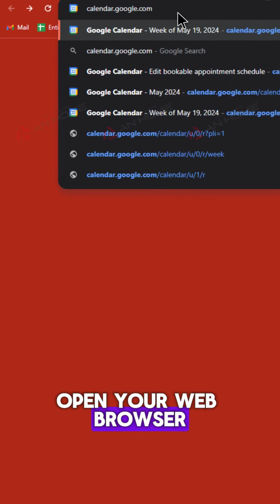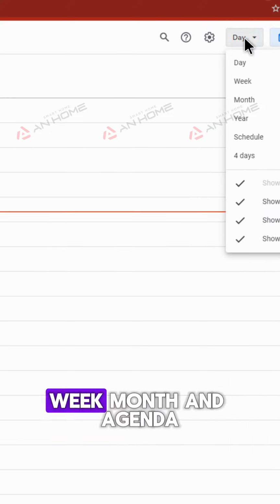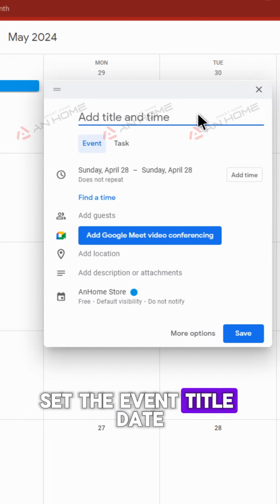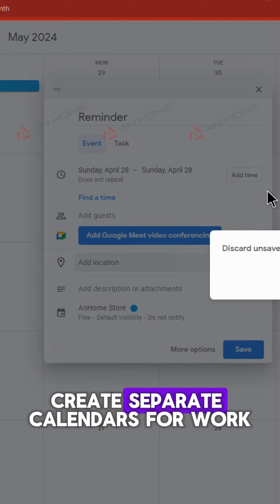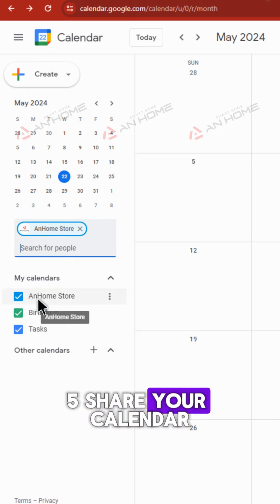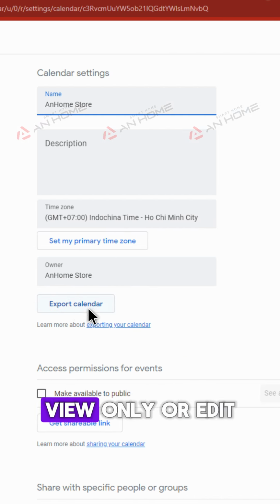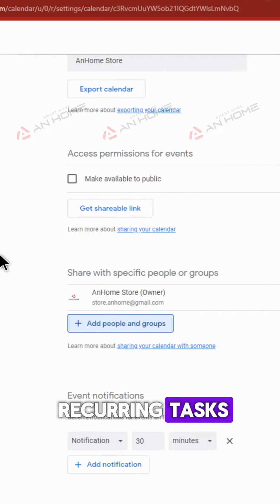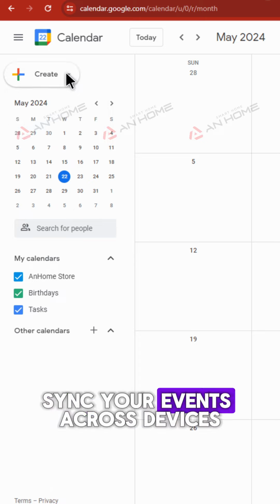How to Use Google Calendar| Mastering Google Calendar - A Comprehensive Guide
📅 Stay organized and boost productivity with Google Calendar! Learn how to create events, manage multiple calendars, and set reminders. Watch our tutorial now!
Chapters
00:00 - Intro
00:18 - A Step-by-Step Guide
01:48 - Outro